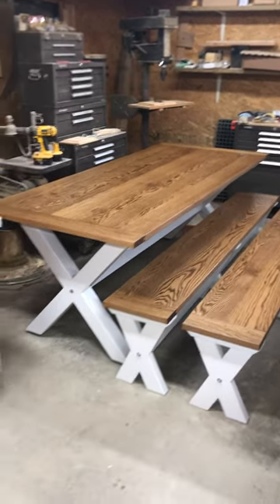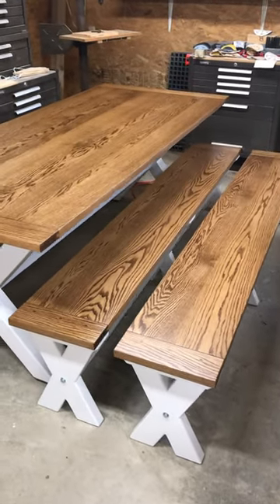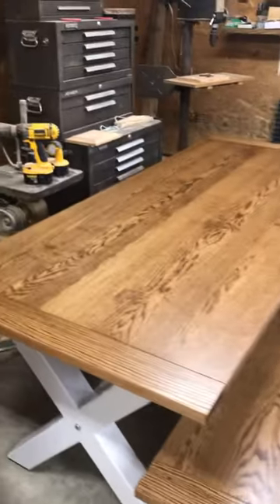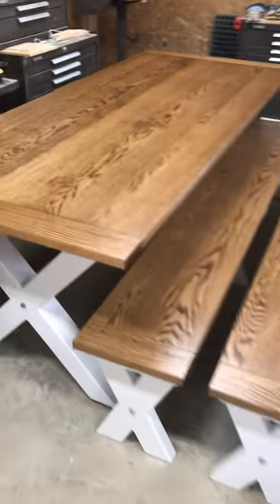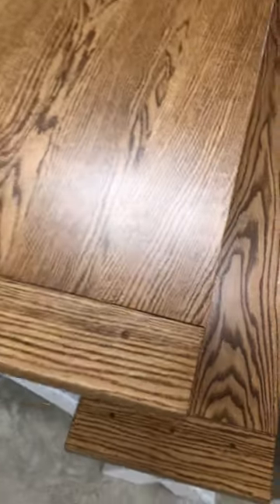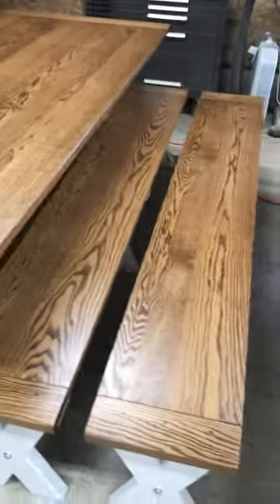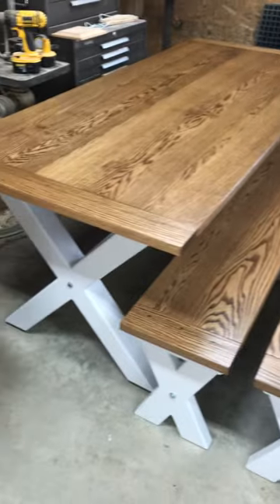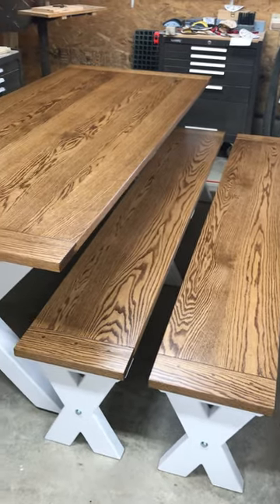2023-05-20 Farm-house style table and benches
A table built for my daughter using poplar for the base painted white, and oak for the top.